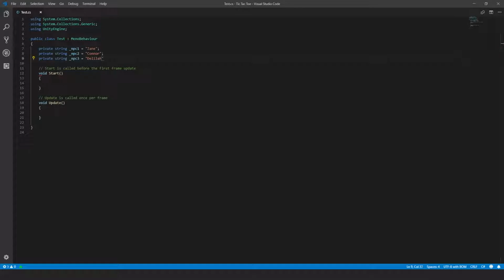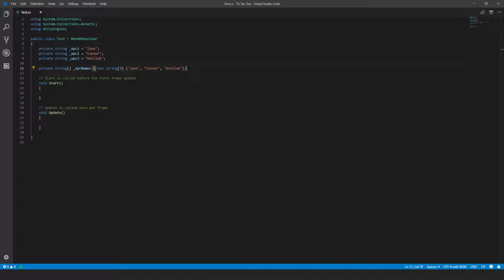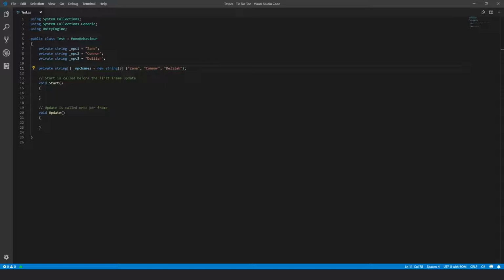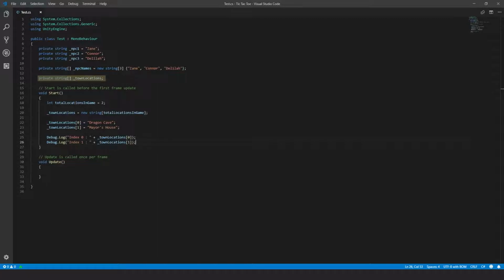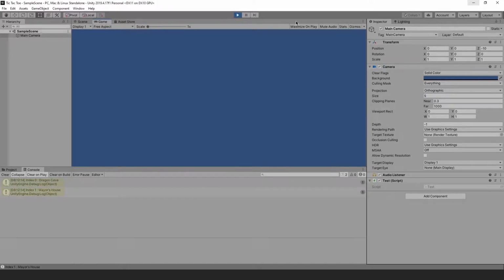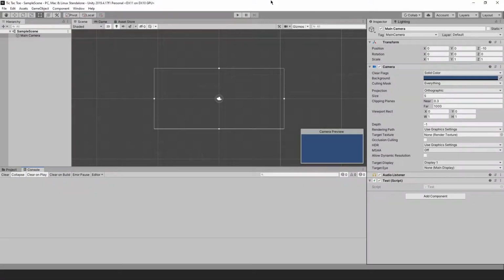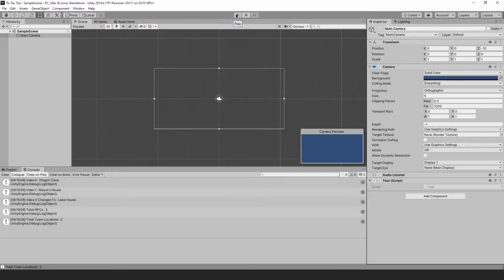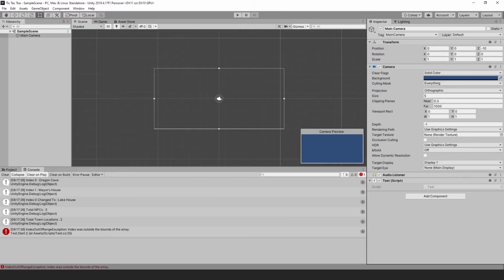How To Make A Game | Unity C# - Arrays | Unity Tutorial | Game Development | Unity 2D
In this video, VP builds on the last video about variables and talks about arrays.

He talks about how and why you would use arrays and then talks about and shows the viewers in vs code, what arrays are, how to define arrays, setting values to arrays and much more trough hypothetical rpg game development analogies.

5 Ways To Develop Games On Low End / Low Spec PCs with Unity -

3 Points To Focus On When Designing A Game -

3 Points To Consider Before Committing To A Game Idea -